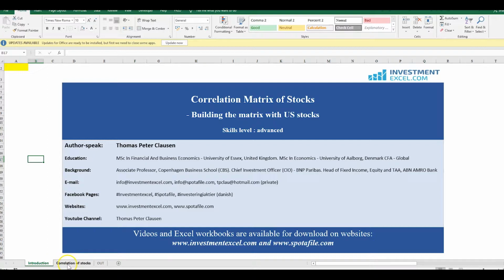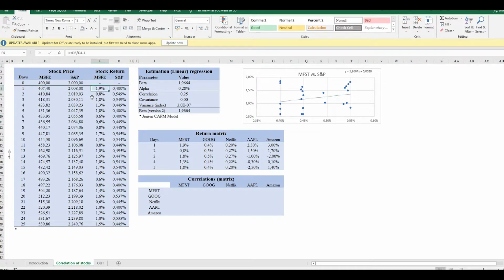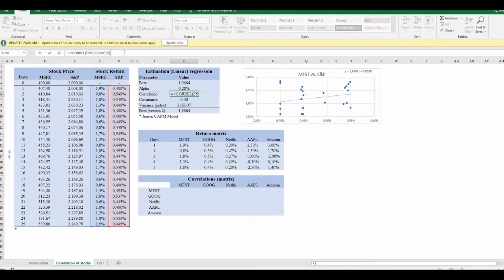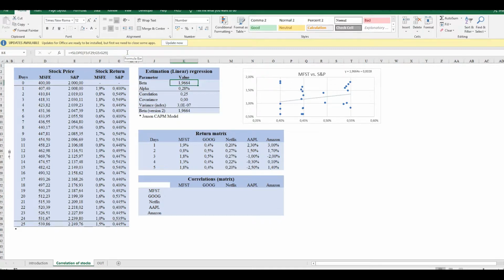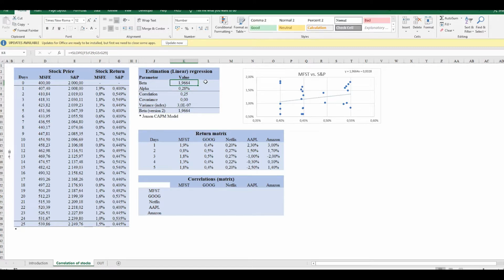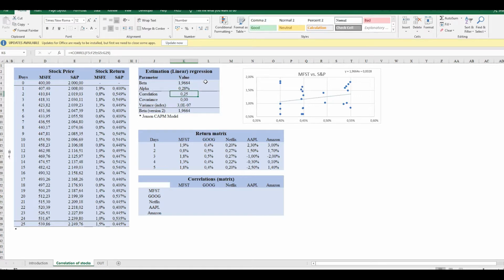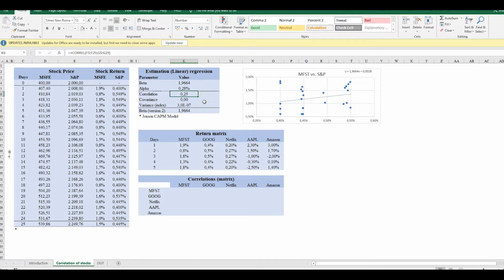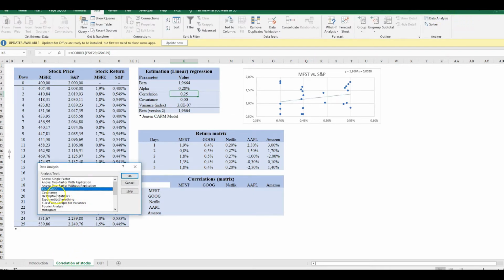Ubanking Academy Excel - Correlation Matrix